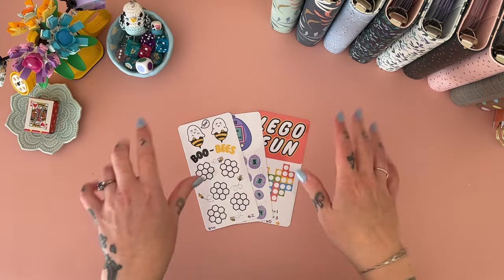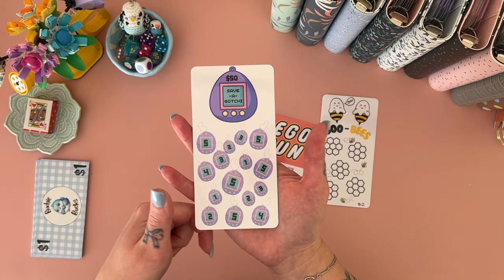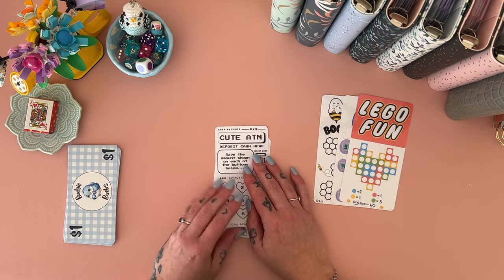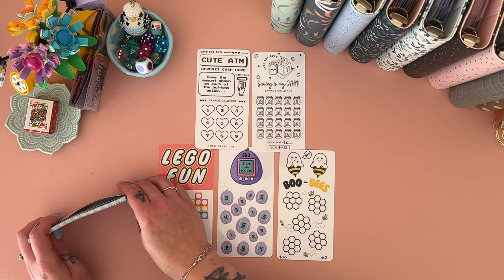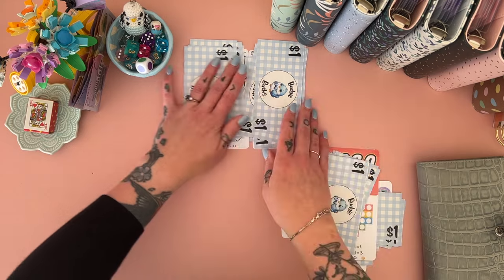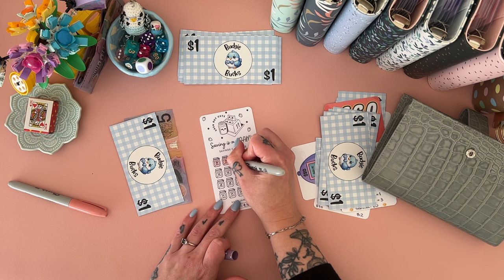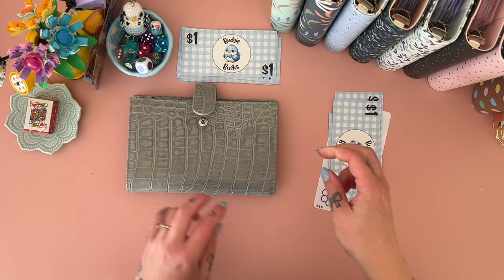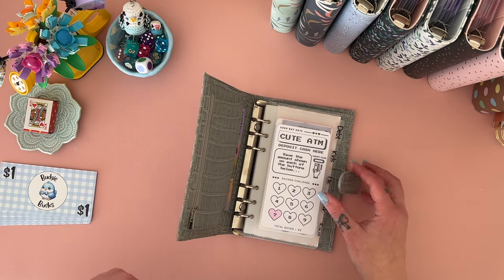First Mini Monday! | June wk 2 | Savings Games | Aussie Cash Stuffing | Debt Journey | Budgeting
Join me for my first ever mini Monday game day!

     ❀   SHOPS MENTIONED  ❀

Cash but Cute - Cashbutcute.etsy.com